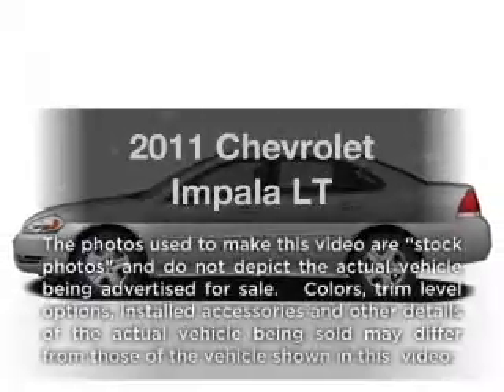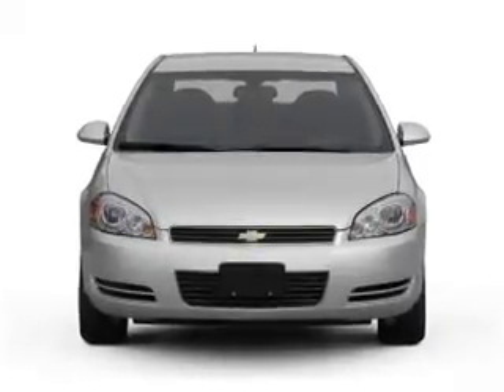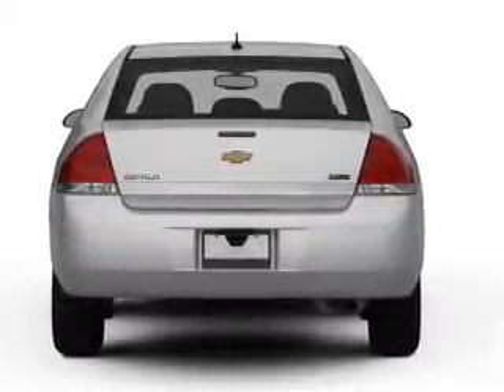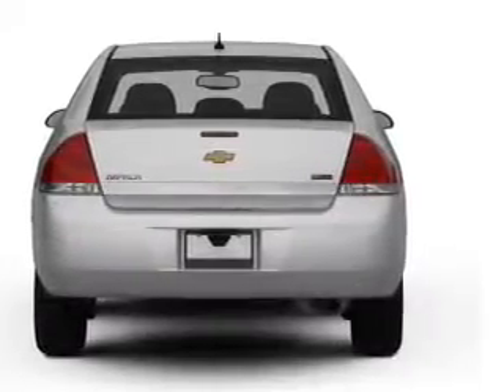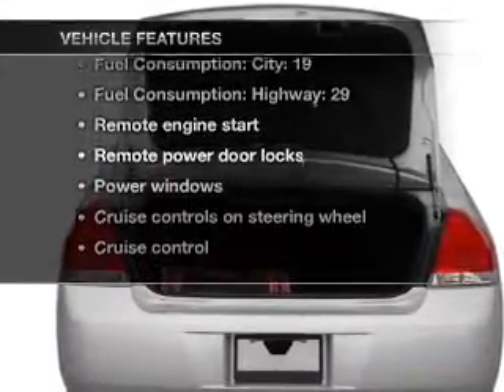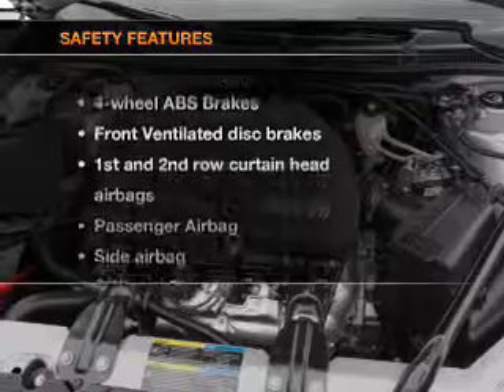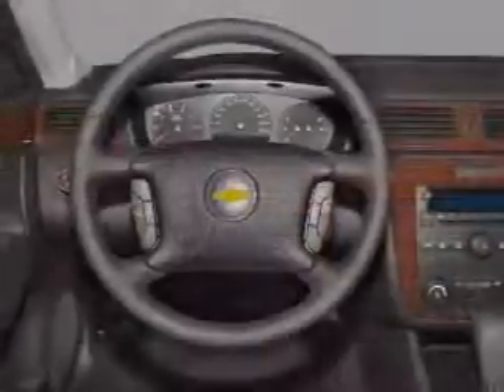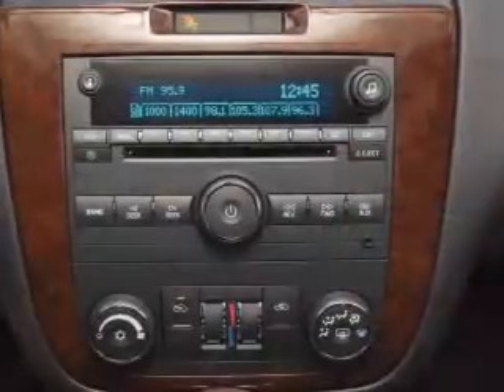2011 Chevrolet Impala - Winter Haven FL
Year: 2011
Make: Chevrolet
Model: Impala
Trim: LT
Engine: 3.5 liter 6 cylinder 12 valve
Transmission: 4-Speed Automatic
Color: Silver
Mileage: 23343
Address:
1555 1st St S